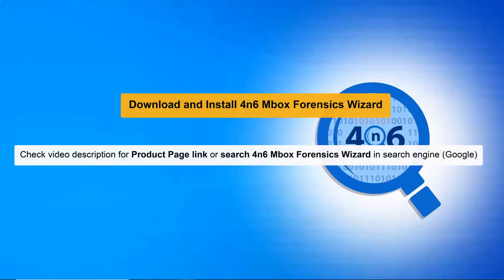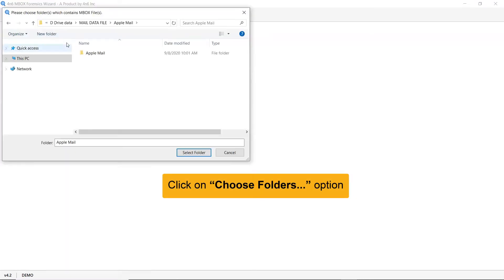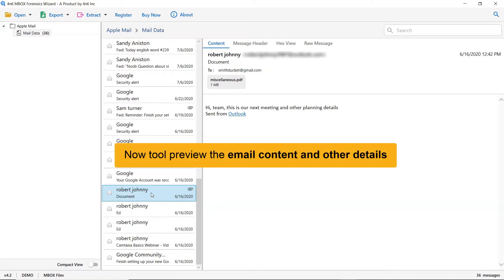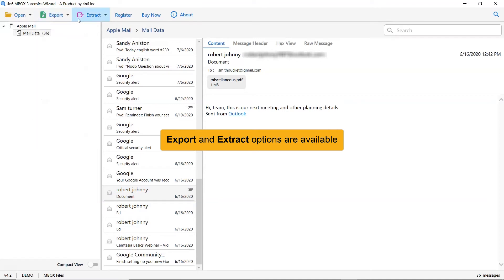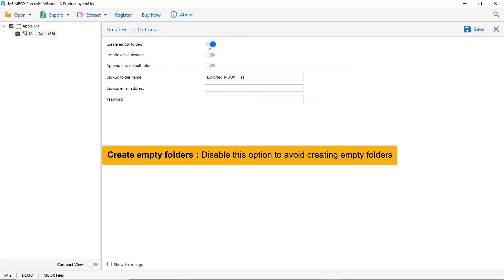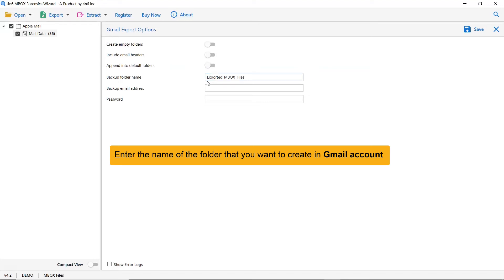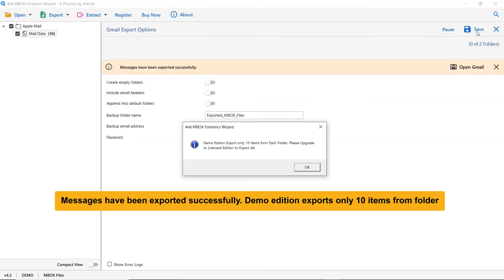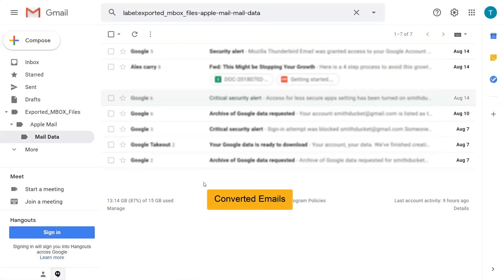How to Add Apple Mail to Gmail / G Suite Account – Import / Export Emails from Mac Mail to Gmail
This video tutorial will show you how to use the Apple Mail to Gmail wizard software. This gives you the direct option to upload your Mac emails into Gmail / G Suite account on Windows OS. Apple Mail to G Suite Converter allows users to add Apple Mail to their Gmail profile. Use Mac Mail to Gmail Converter software to successfully import your Apple Mail mailbox into Gmail.

Use Apple Mail Migrator software is one of the trusted solution. This application permits users to bulk import Apple Mail files for their users. You can only approve once with a service account that can import email into the mailboxes of all users in your domain. Apple Mail to Gmail wizard utility maintains the quality of your conversions while migrating Mac Mail emails to G Suite. The software keeps all email folders and subfolders during the conversion process.

Apple Mac Mail to Gmail Converter provides an easy-to-use and understandable platform that gives users with an amazing user interface and visual graphics. It works very simply and can be better understood by non-technical users by following these simple steps:

Step 1: Run Apple Mail to Gmail Converter on your Windows system.
Step 2: Click the Select File or Select Folder option to load the Apple MBOX file.
Step 3: Enable / disable mailbox items with an internal folder hierarchy.
Step 4: Select Gmail / G Suite option from various options.
Step 5: Enter Gmail username and password credentials for created account.
Step 6: Click Save button to start uploading Mac Mail items to G Suite account immediately.
Step 7: When you're done, click OK to confirm and finish.
Step 8: Sign in to your Gmail account to access the resulting mailbox item.